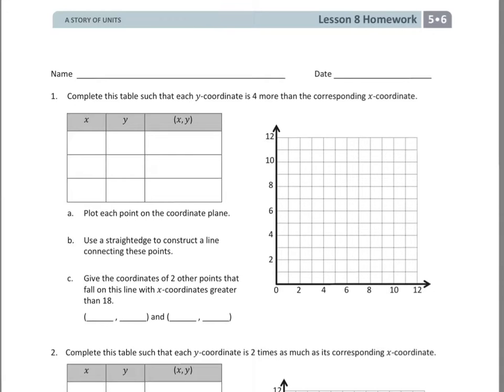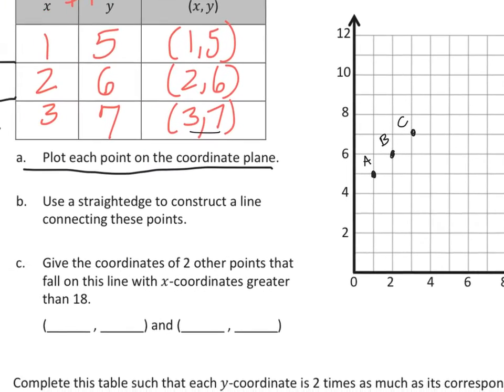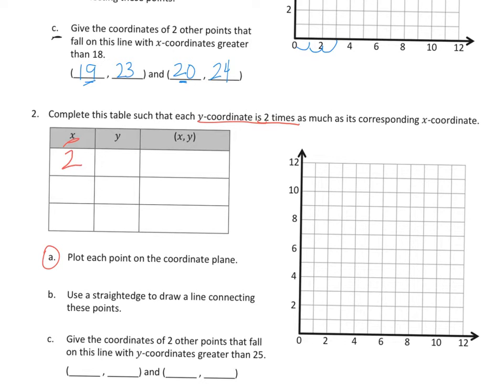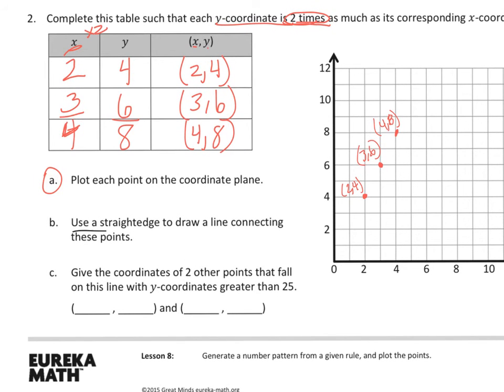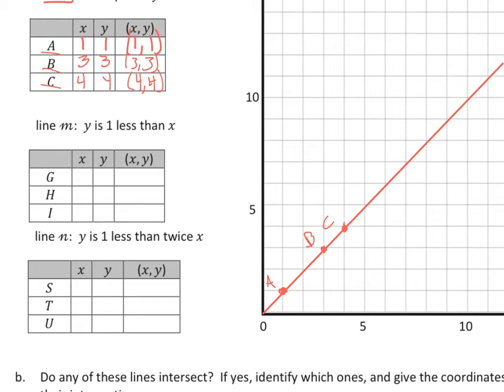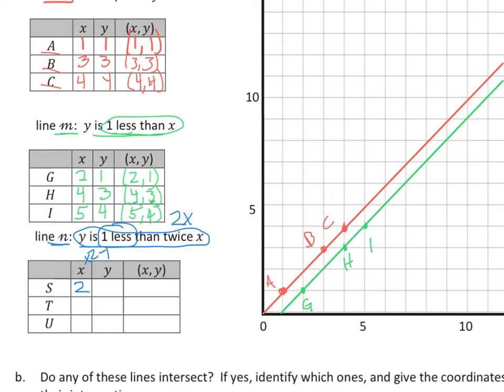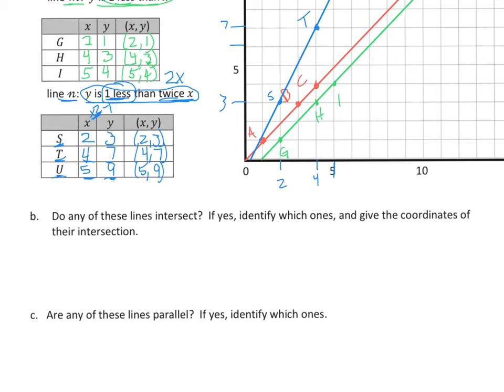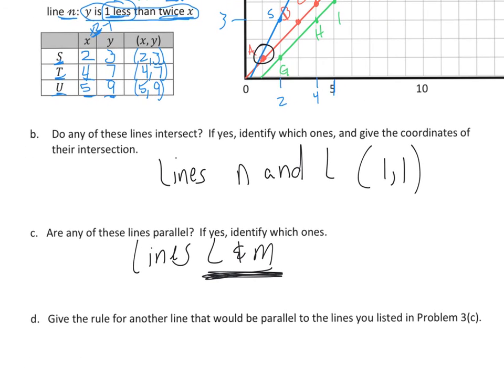5th grade Module 6 Lesson 8 HW